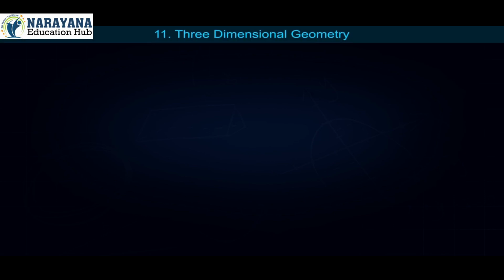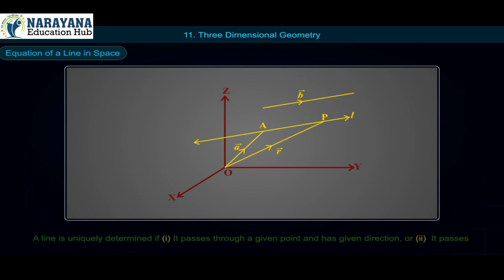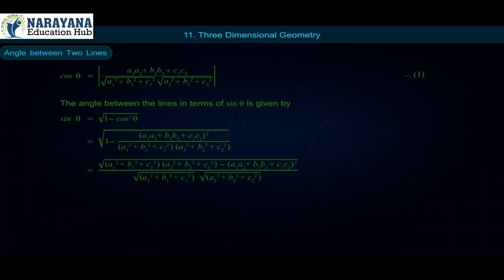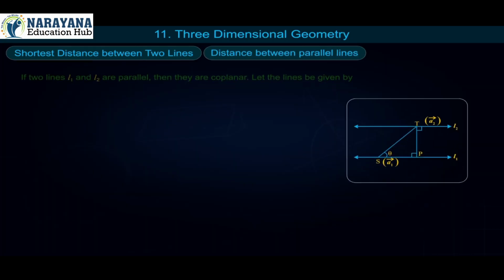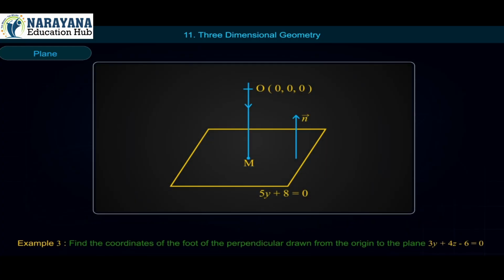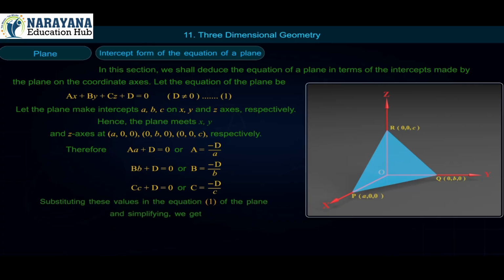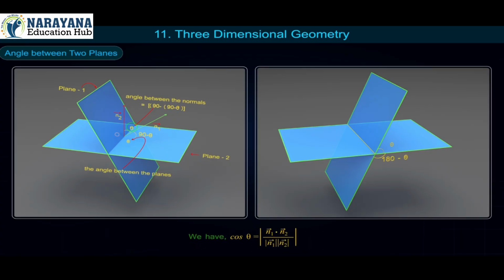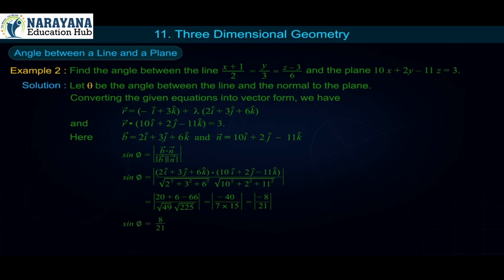THREE DIMENSIONAL GEOMETRY in One Shot | Class 12 MATHS Ch 11 JEE MAIN & JEE 2025 Animated Revision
THREE DIMENSIONAL GEOMETRY in One Shot | Class 12 MATHS Ch 11 | JEE MAIN & JEE 2025 | 3D Animated Revision | Narayana Education Hub

Welcome to Narayana Education Hub! 📚✨ This 3D Animated One Shot Revision video covers Chapter 11 – Three Dimensional Geometry from Class 12 Mathematics. In this session, all important concepts related to 3D Geometry are explained in a clear and structured way with visual learning support to help students build strong conceptual knowledge for Board Exams and JEE Main 2025.

📚 What You’ll Learn:
✅ Introduction to 3D Geometry
✅ Angle Between Two Lines and Between a Line and a Plane
✅ Distance Between a Point, Line and Plane
✅ Quick Tips for JEE and Board Exam Preparation

🎯 Perfect For:
• Class 12 Mathematics Students
• Board Exam & JEE Main Preparation

🌟 Don’t Forget:
👍 Like the video if it helped you revise this chapter

📢 Telegram: Narayana Education Hub Official